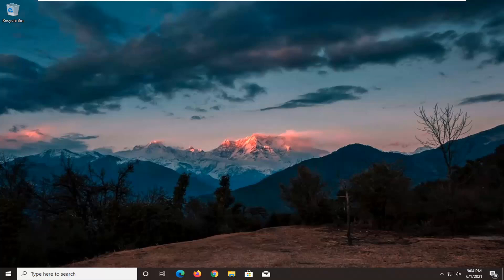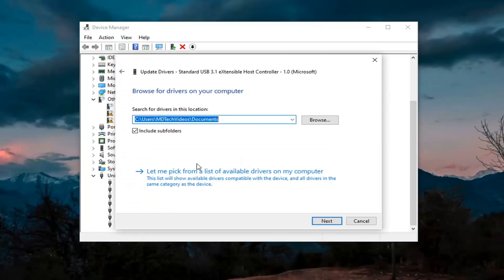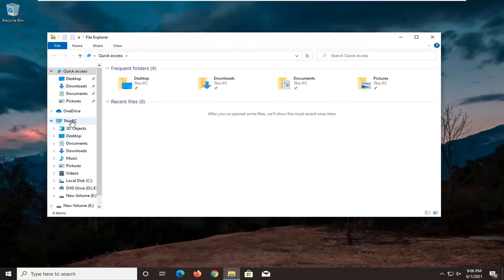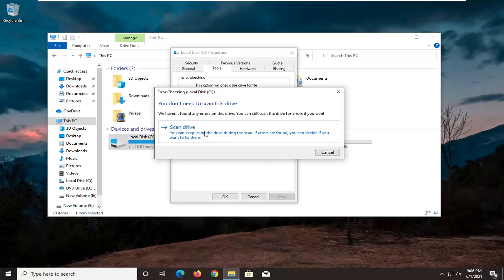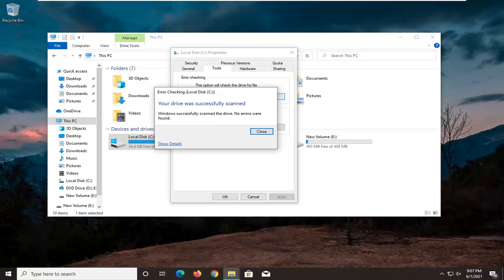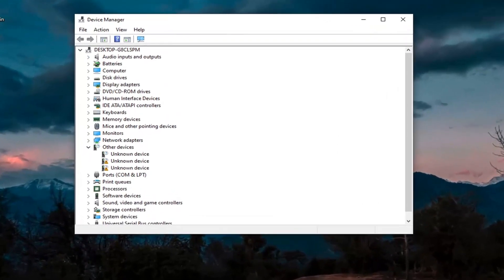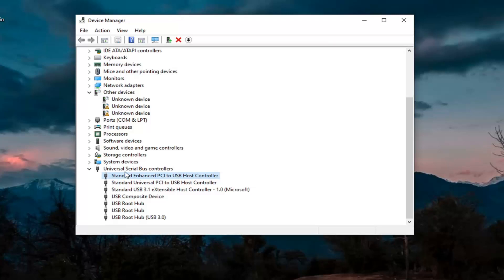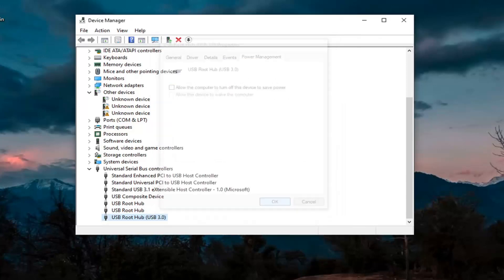Windows Stopped This Device, It Reported Problems FIX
Issues addressed in this tutorial:
windows stopped this device code 43
windows stopped this device because it reported problems
windows stopped this device code 43 NVidia
windows has stopped this device code 43
windows stopped this device because it reported problems code 43
windows has stopped this device because it has reported problems
windows has stopped this device code 43 graphics card
windows has stopped this device code 43 bluetooth
windows has stopped this device code 43 windows 10
windows has stopped this device code 43 bluetooth windows 7

The Code 43 error is one of several Device Manager error codes. It's generated when Device Manager stops a hardware device because the hardware reported to Windows that it's having some kind of unspecified problem.